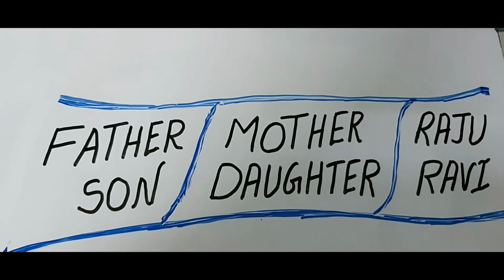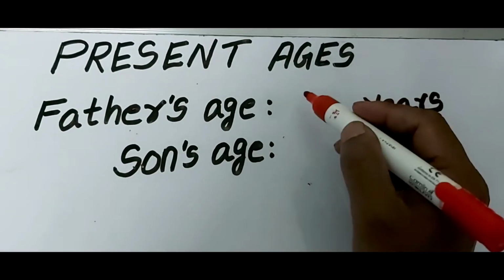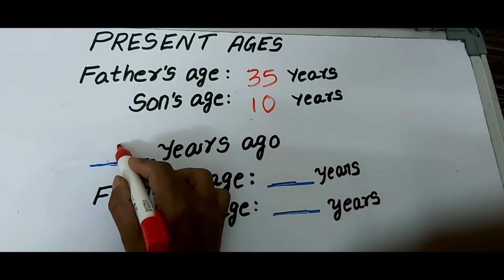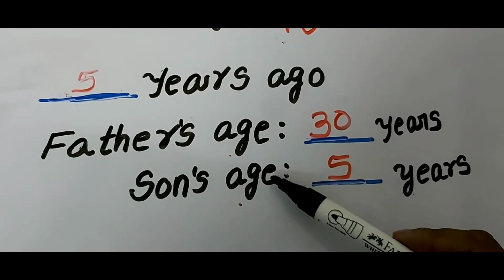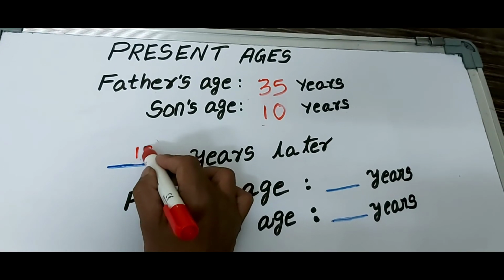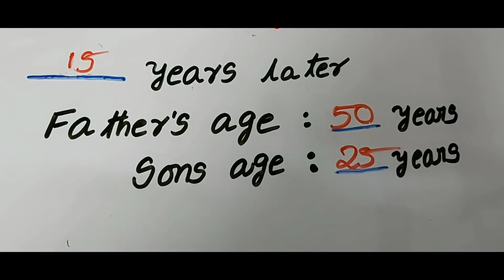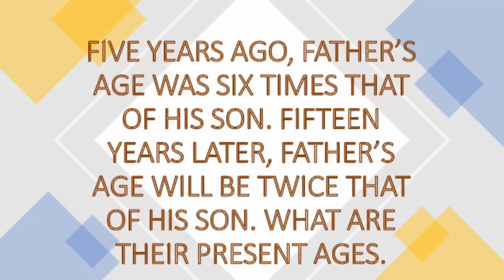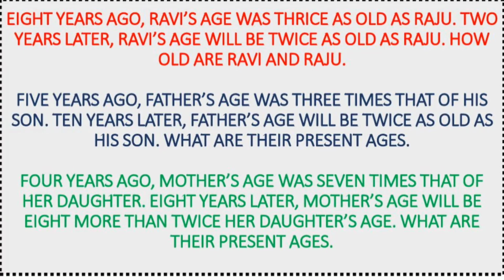HOW TO CREATE PROBLEMS BASED ON AGE#|| LINEAR EQUATIONS||VERBAL/STATEMENT PROBLEMS BASED ON AGE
IN THIS VIDEO, I SHOWED HOW TO CREATE PROBLEMS BASED ON AGE OF CHAPTER "PAIR OF LINEAR EQUATIONS IN TWO VARIABLES".  I ASSURE YOU THAT IF YOU WATCH THIS VIDEO TILL THE END, YOU WILL BE ABLE TO CREATE MANY PROBLEMS BASED ON AGE.

THROUGH THIS CHANNEL "CREATIVE MATH MAGIC" I WILL BE MAKING VIDEOS BASED ON CREATING PROBLEMS, SOLVING PROBLEMS, AND EXPLAINING CONCEPTS OF GRADE 10 MATH.